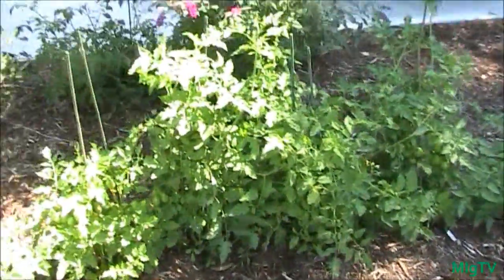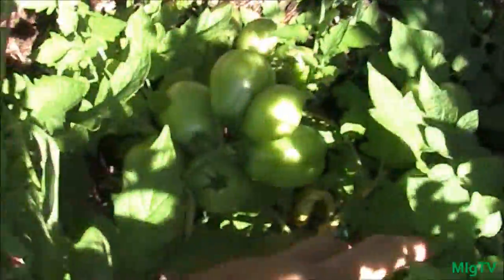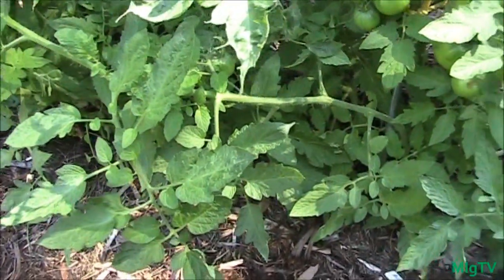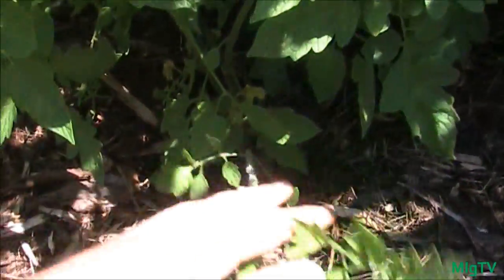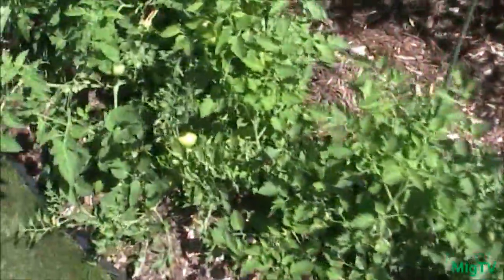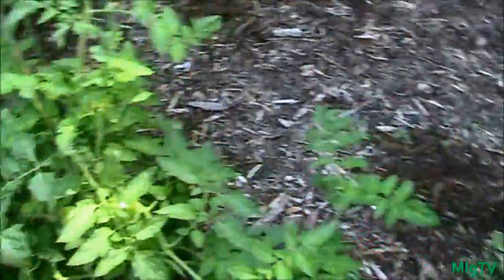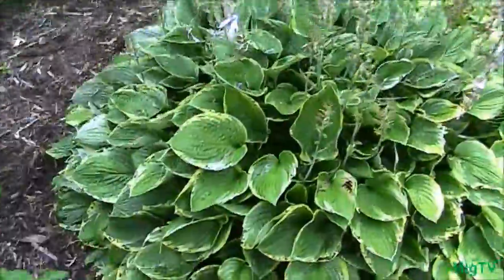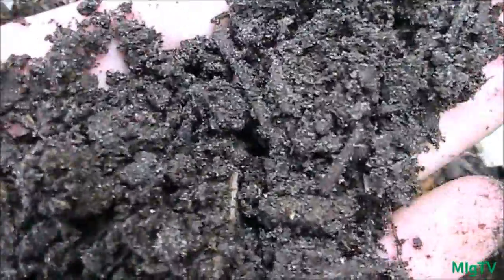The Benefits of Mulching Tomatoes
Much like the back to Eden method, I prefer to just refer this as the "back to common sense" gardening. because it is so common sense, and I think everyone should do this. I have seen at my house and time and time again the effects of mulching is just stunning.

450+ varieties of Heirloom & Non-GMO Vegetable seeds .99/pack, fertilizer, garden tools, blog & More